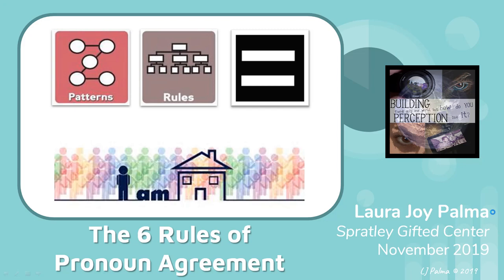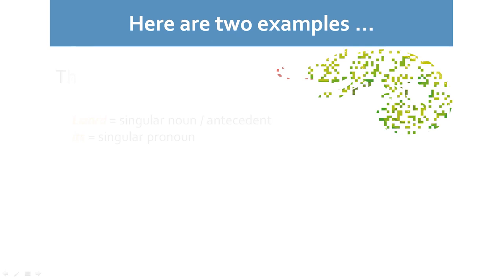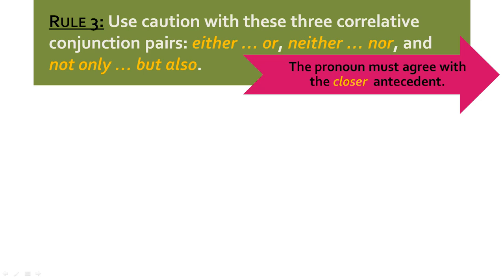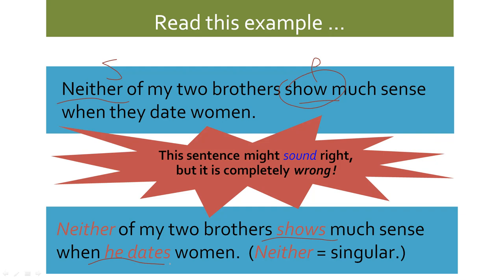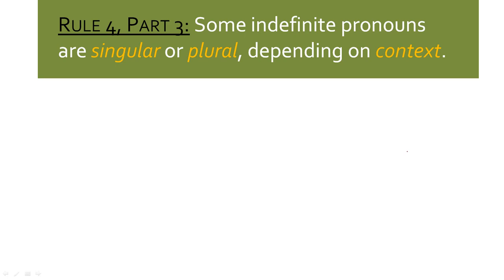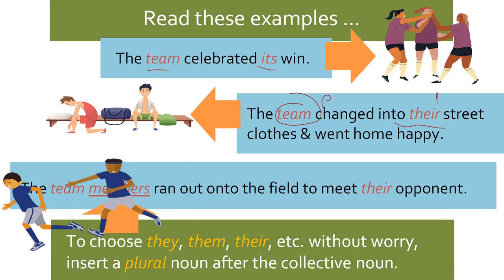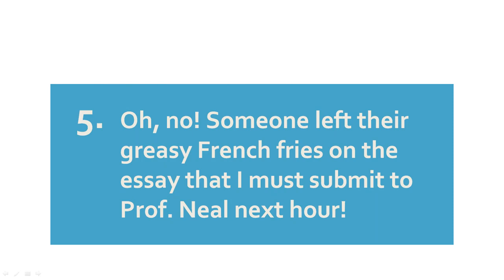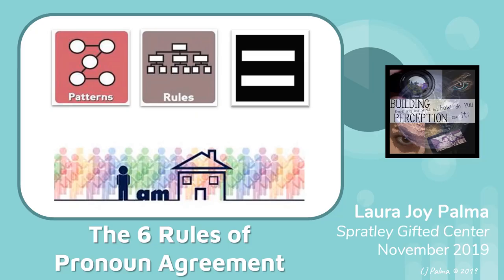Pronoun Agreement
Let's build on another classic Grammar Bytes lesson with the 6 Rules of Pronoun Agreement.